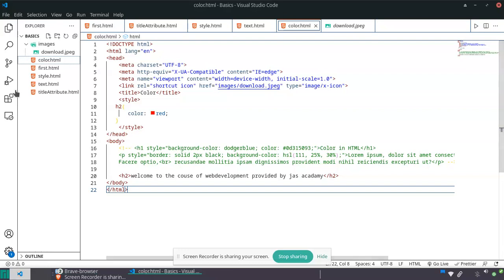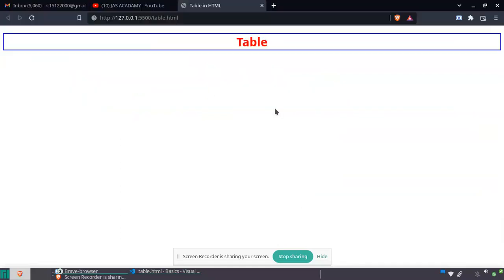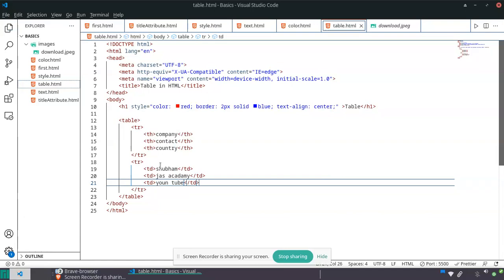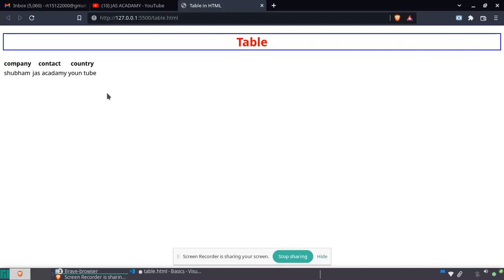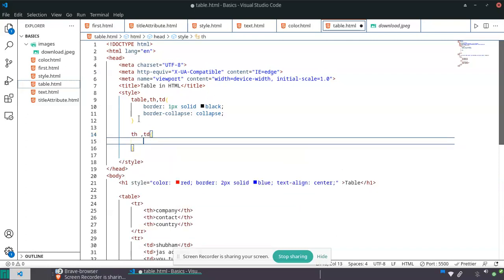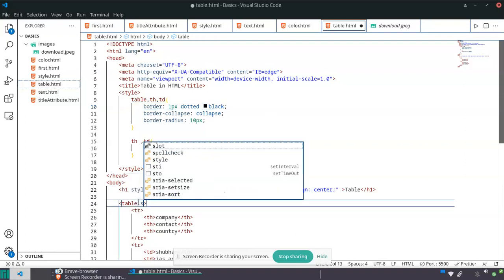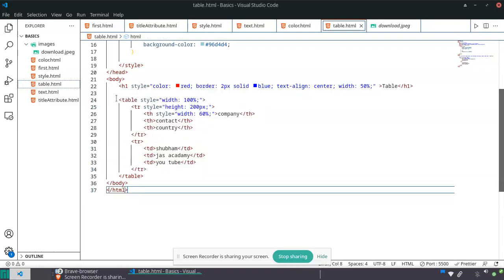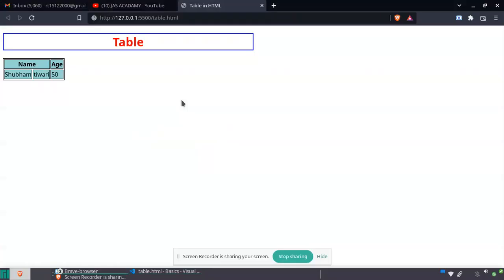Tables in html | Doctor Booking React JS App | Day- 55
features/learnings -

✅  App setup
✅  API setup
✅  UI creation using styled-components
✅  Debouncing implementation